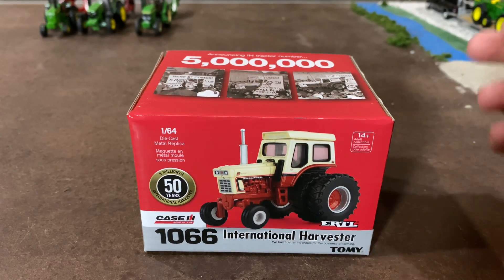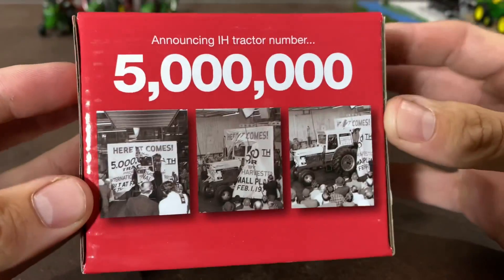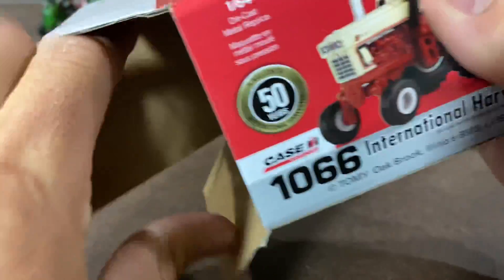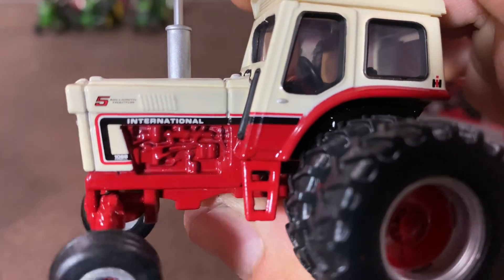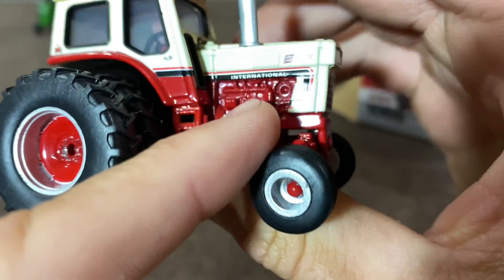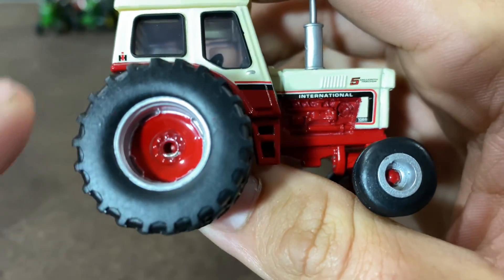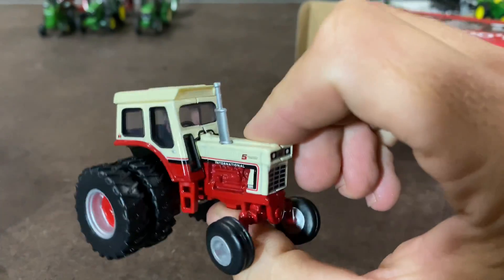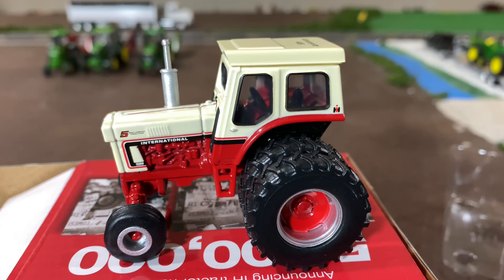50 Year Anniversary of International Harvester’s 5 Millionth Tractor 1/64 Scale 1066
In this video, we take a look at the IH 1066. This is a cool 50th-anniversary edition.